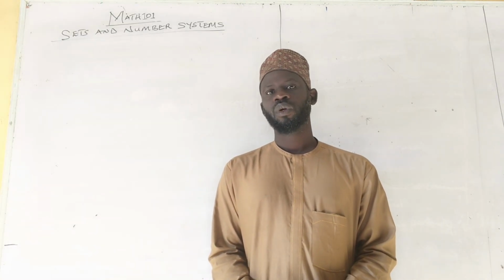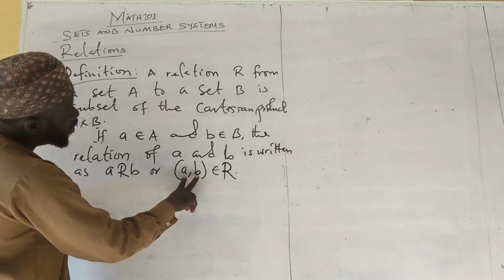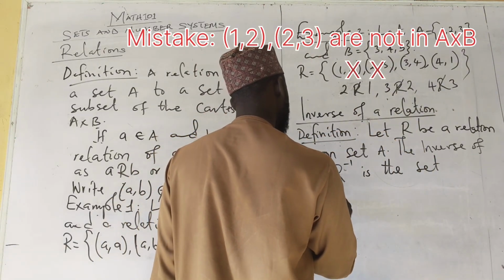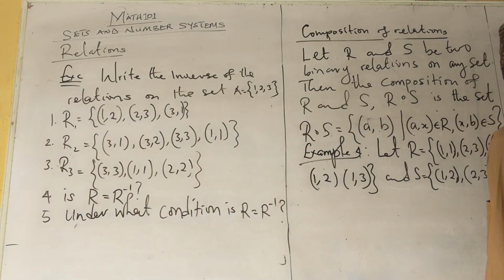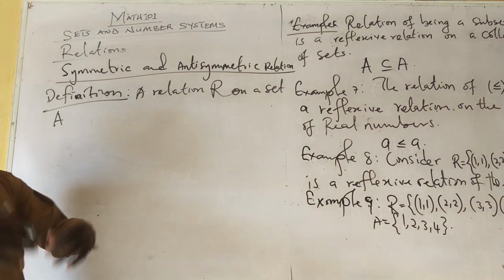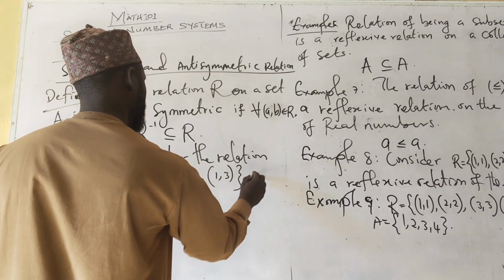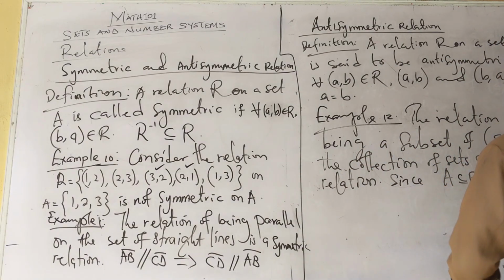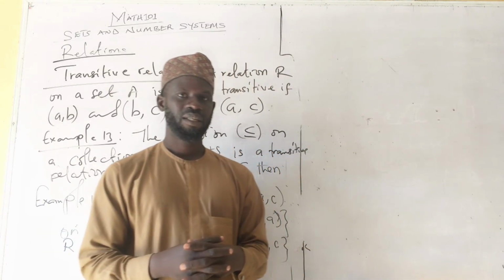MATH101 |LECTURE 5: SETS AND NUMBER SYSTEMS |RELATIONS AND TYPES - AIDRIS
This video teaches us what we need to know on relations.